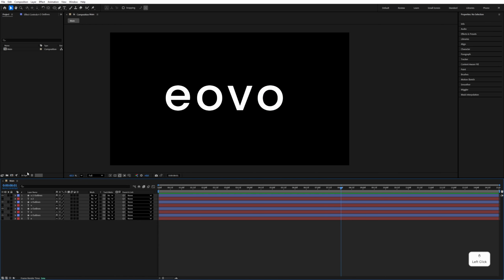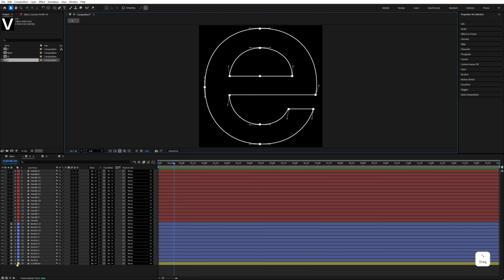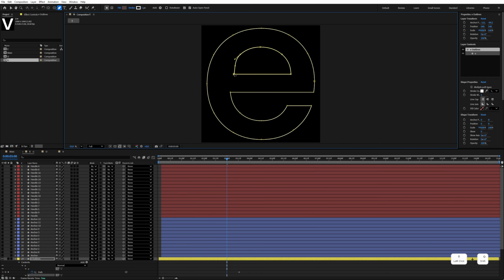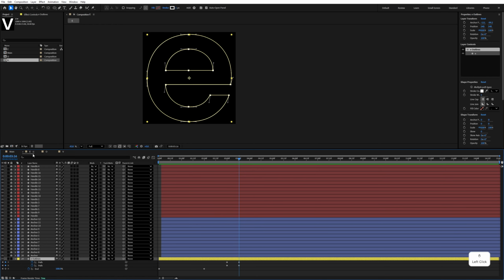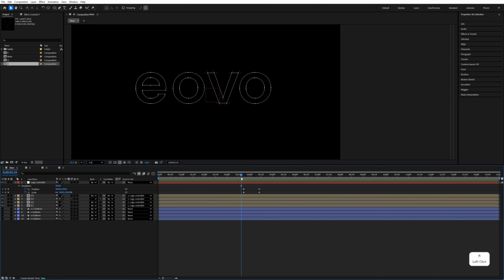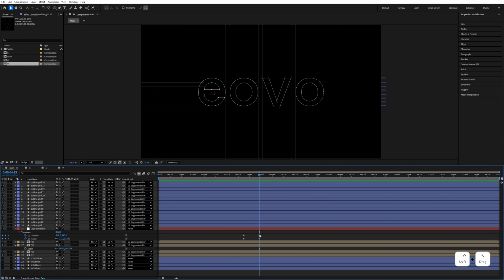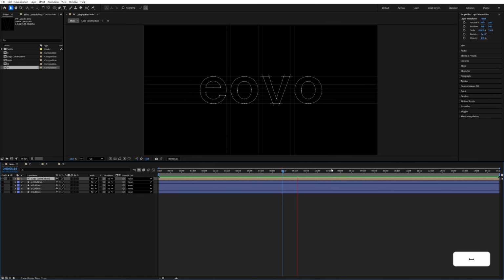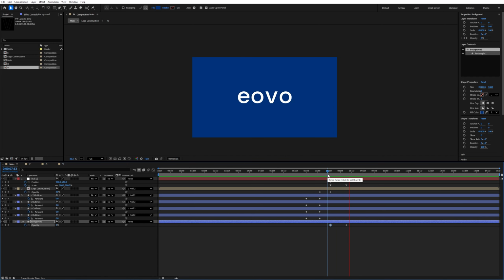I Mastered Animating Logo Grids in After Effects with This One Simple Trick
In this video, I’ll show you how to create a smooth Logo Grid Animation in Adobe After Effects — a modern, minimal, and professional logo reveal style.
You’ll learn how to use shape layers, motion timing, and clean transitions to build your logo step-by-step, creating that perfect brand-quality motion design look.

🎬 Perfect for:
• Logo reveals
• Motion design projects
• Brand intros and animations

No plugins required — just pure After Effects magic!